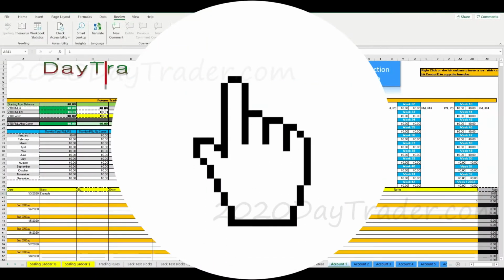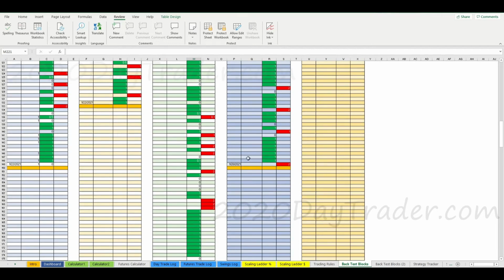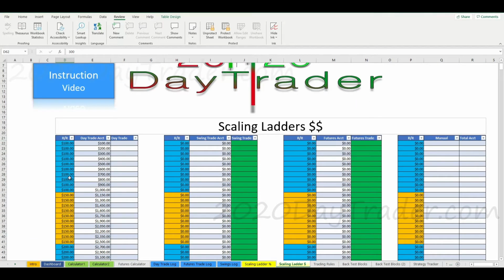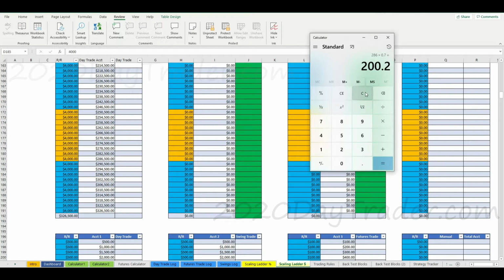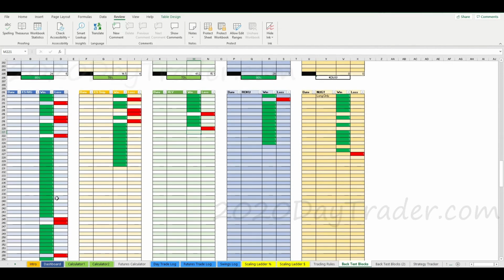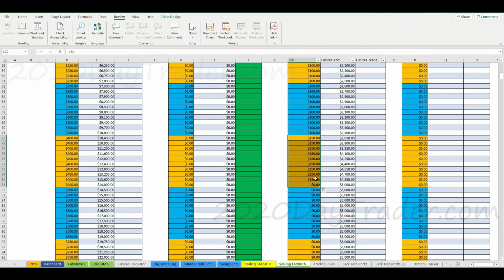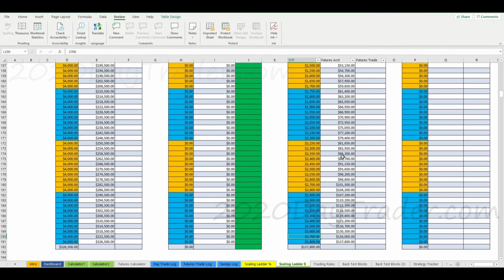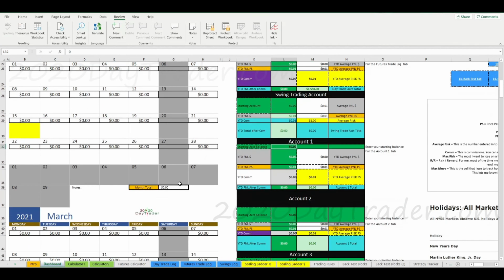Creating My 2021 Trading Plan Part 2